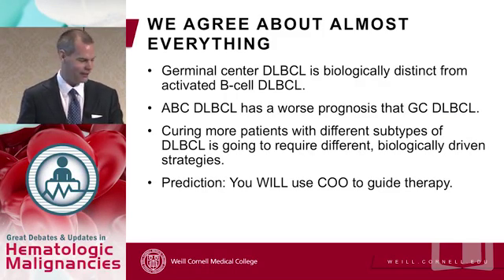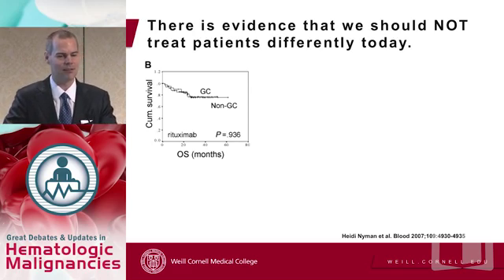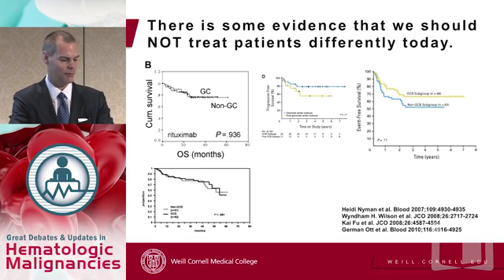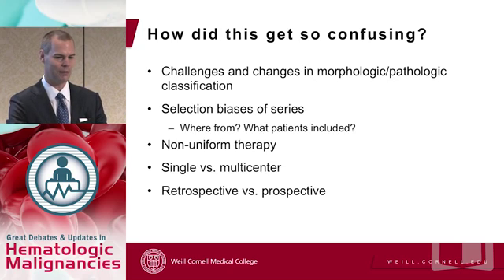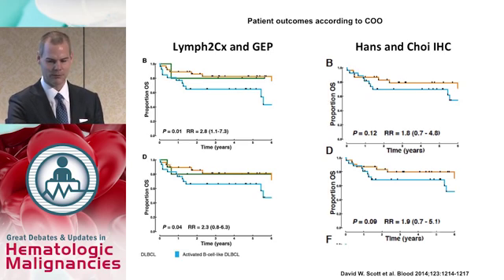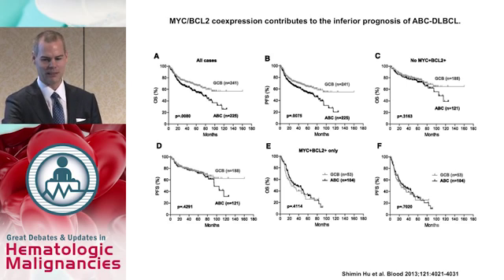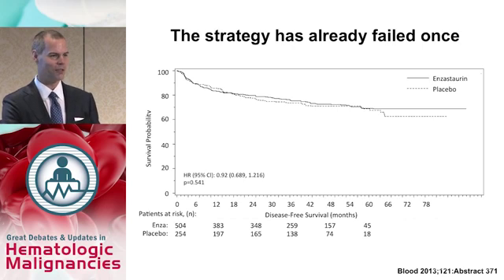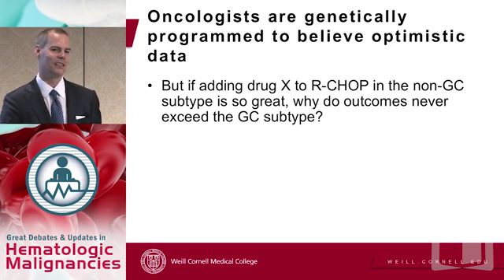Debate: Should DLBCL Patients be Treated Differently Based on Cell of Origin? - No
Filmed on location in New York during the Great Debates & Updates in Hematologic Malignancies 2015, this webcast is part of a series that focuses on controversial areas in the management of hematologic malignancies as nationally-recognized thought leaders take opposing sides on topics of clinical interest.

In this presentation, Dr. Peter Martin argues that Diffuse Large B-Cell Lymphoma (DLBCL) patients should not be treated differently today based on cell of origin (Germinal vs. Non-Germinal Center).